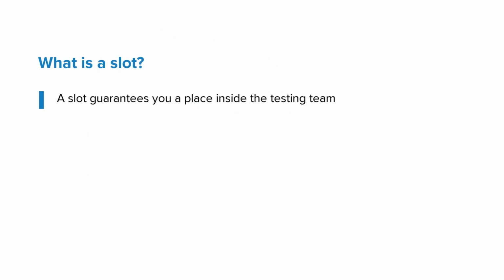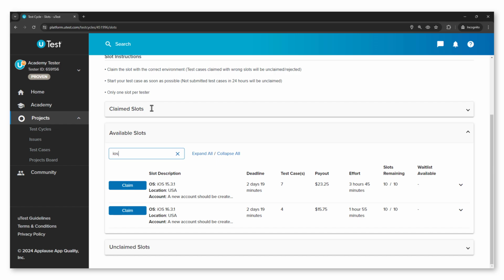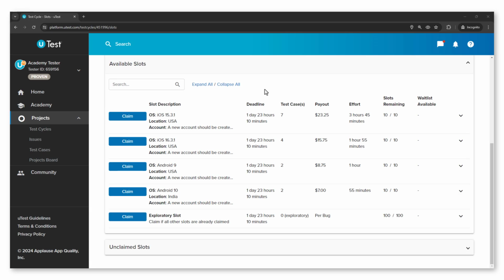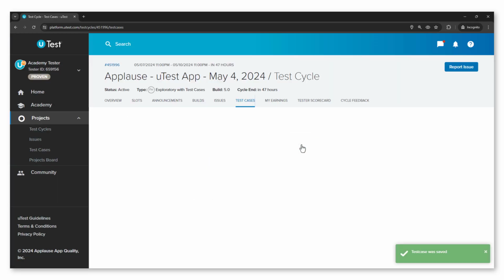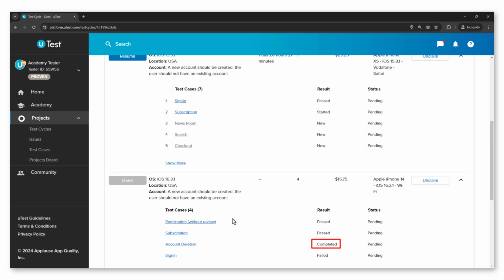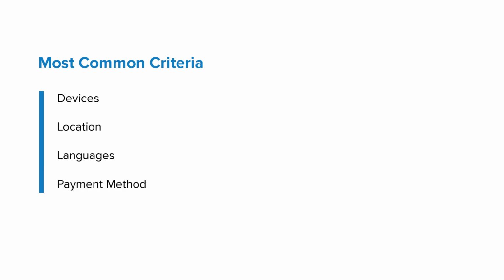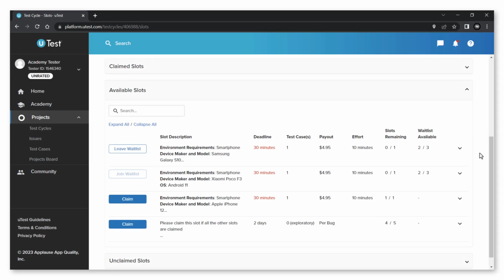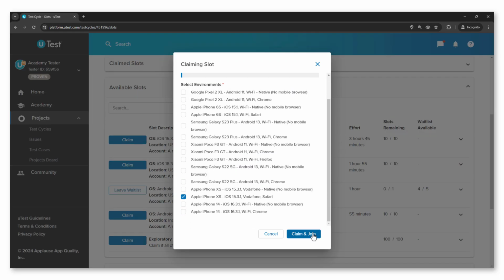Slots, Test Cases and Tester Reviews | What is a Slot?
It's time to get started! to get started.